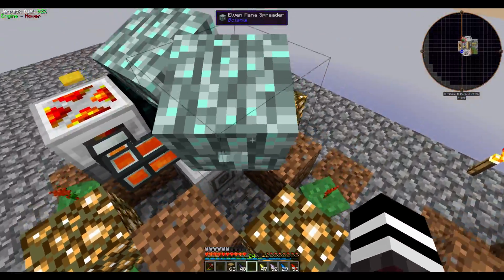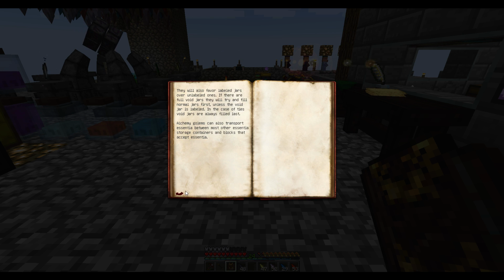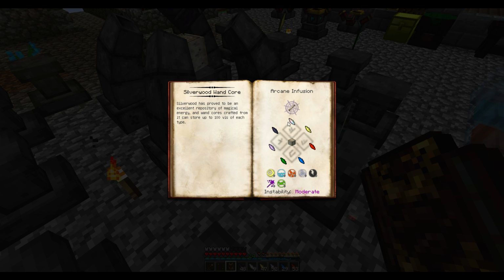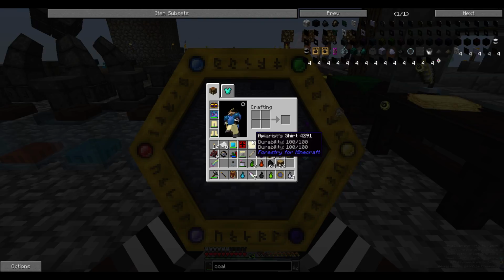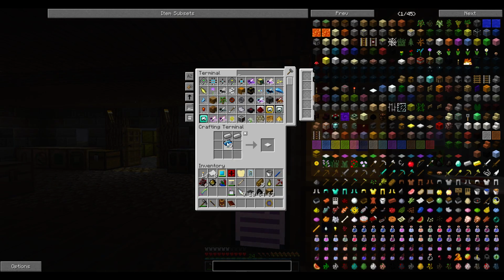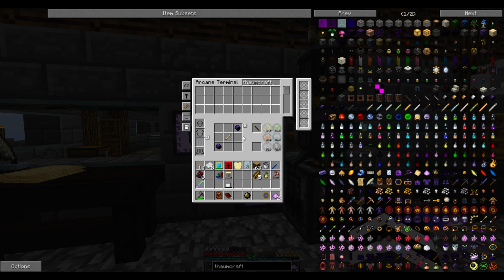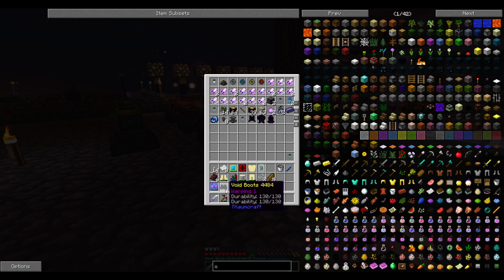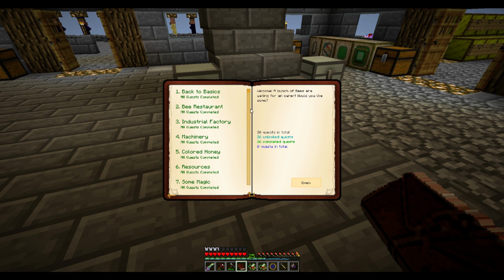Modded Minecraft Bee Happy Episode 33 - 100% Completion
In this final episode I complete all the quests to 100% and contemplate some things that I could have done better, Hint most of it.
I would like to thank JTMNF for creating this mod pack and making it available to play, I really have enjoyed getting closer to the Bees